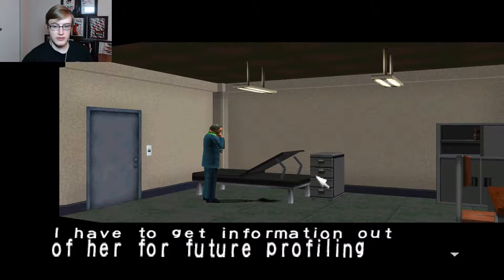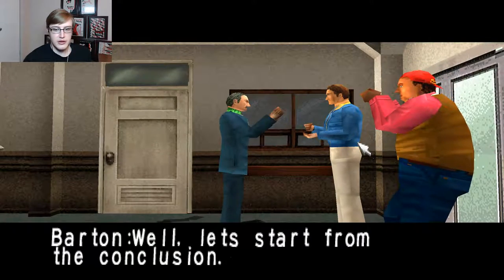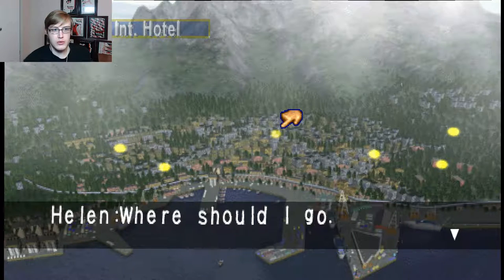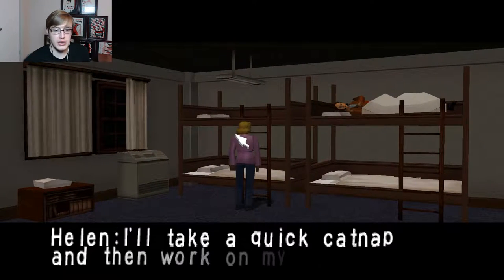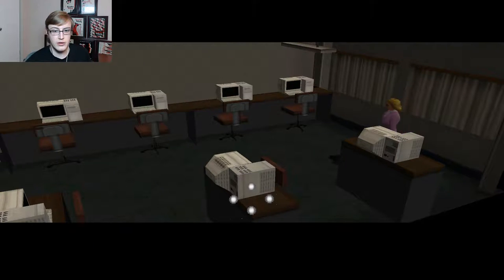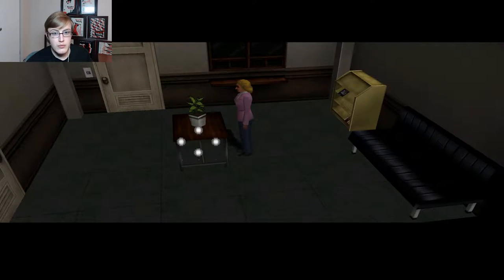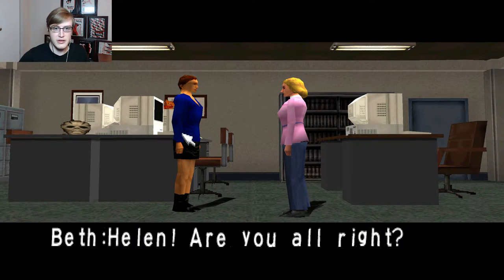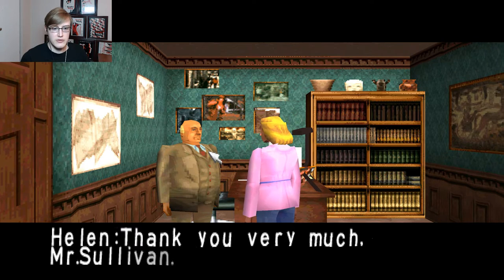Clock Tower 2 Episode 1: Scissorman Returns!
Hello Interwebs!

Today we start our playthrough of Clock Tower 2! Hopefully the changes to my settings have made the graphics look a heck of a lot crisper for you!

Enjoy my equally as bad voice acting, alongside the original voice actors in the game :D

Happy Gaming!